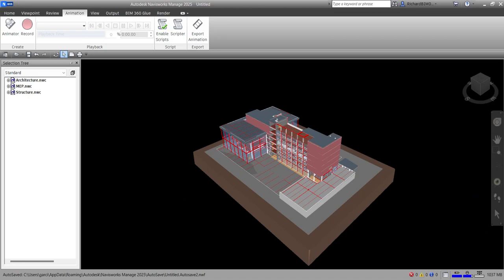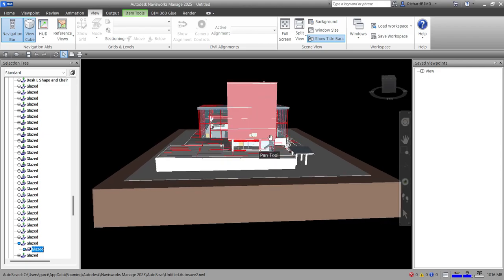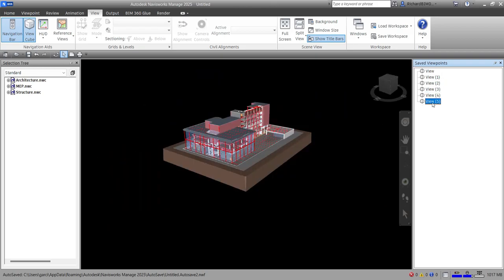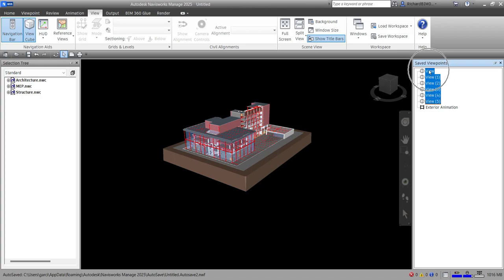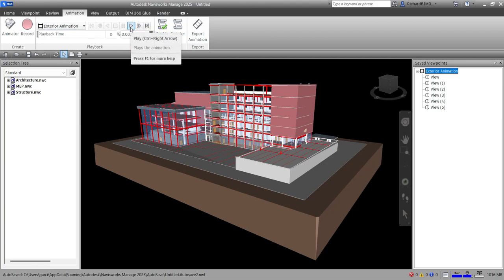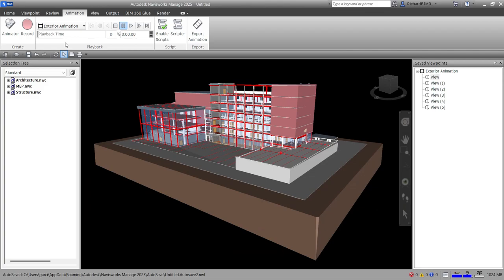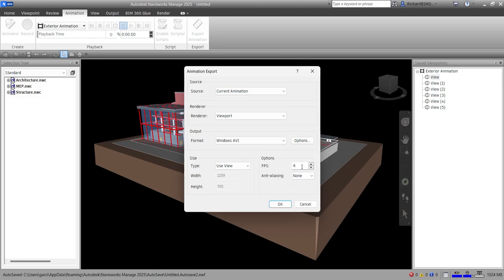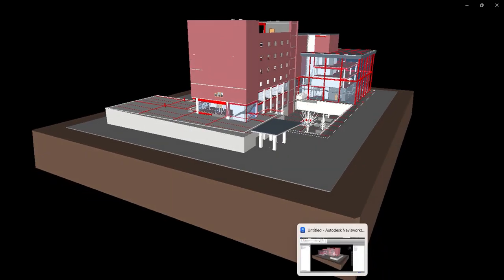NAVISWORKS 2025 TRAINING: LESSON 7 - CREATING ANIMATION